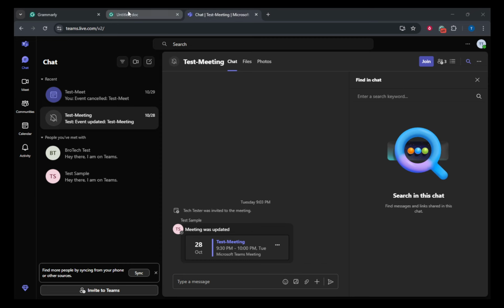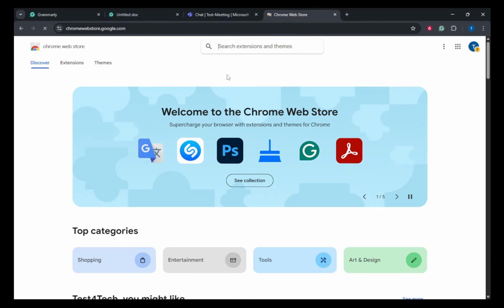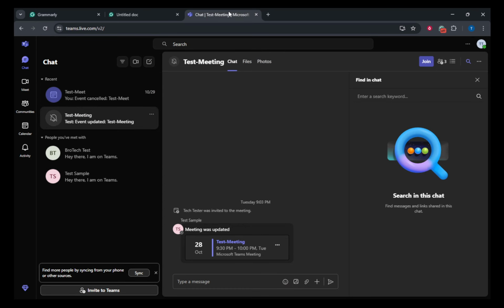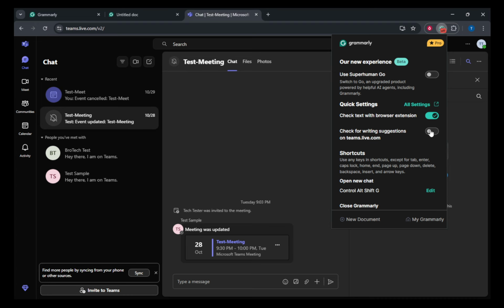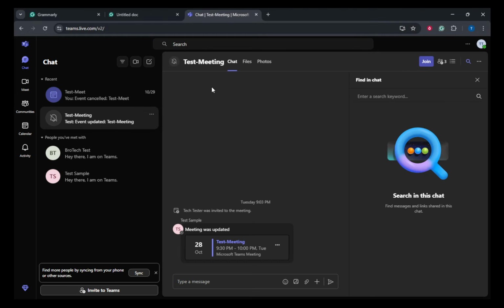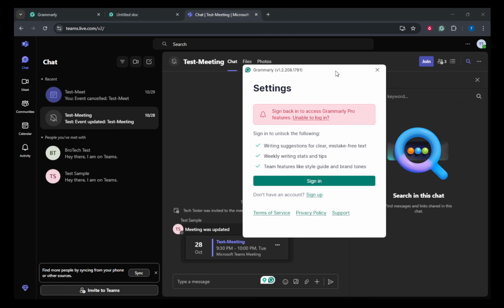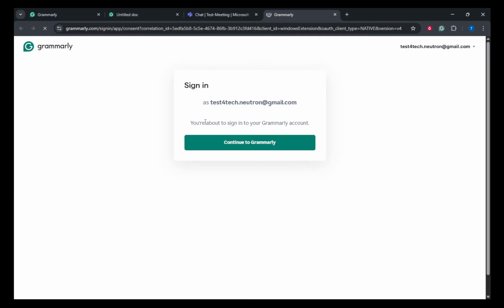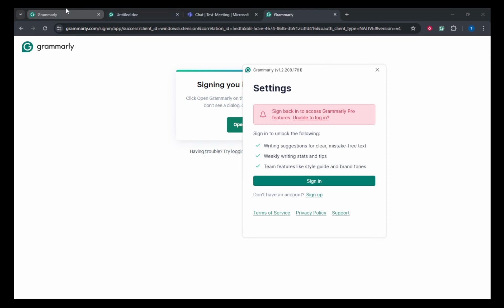How to Re-enable Grammarly on a Website [2025 Guide]